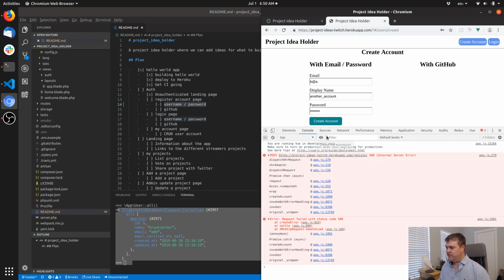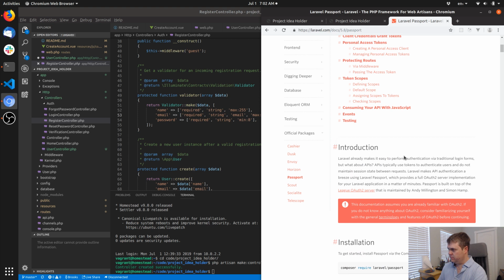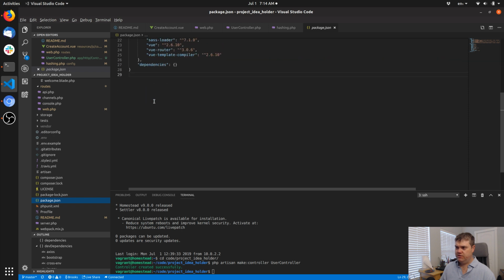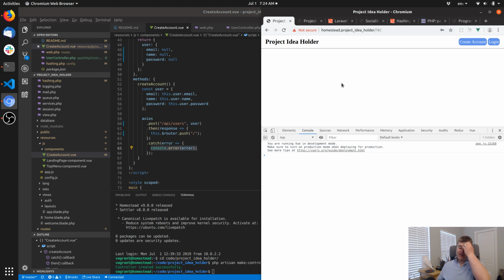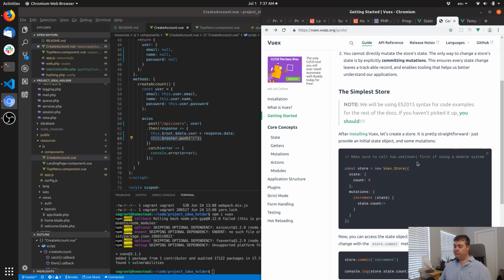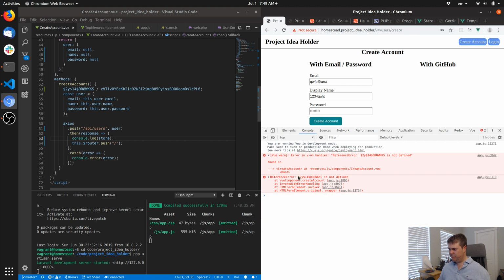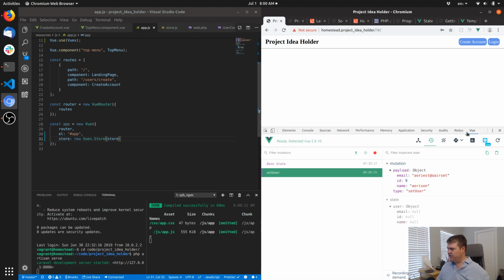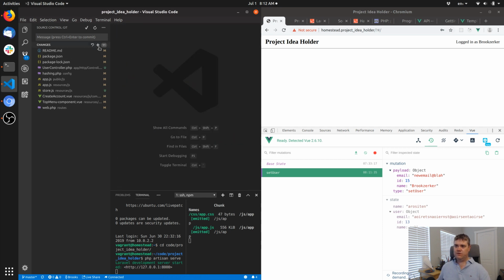Project Idea Holder - creating users with my own API route and setting up Vuex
I created  my own api route for creating a user (as opposed to using the default Laravel generated user route) and set up Vuex.

Links